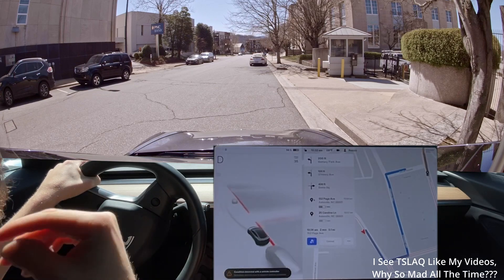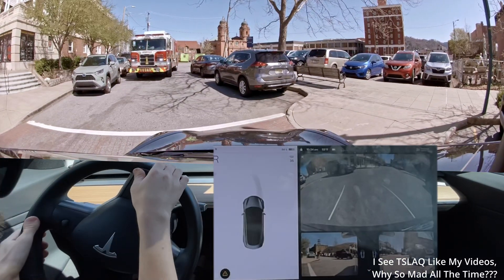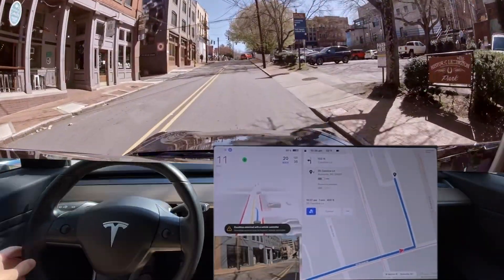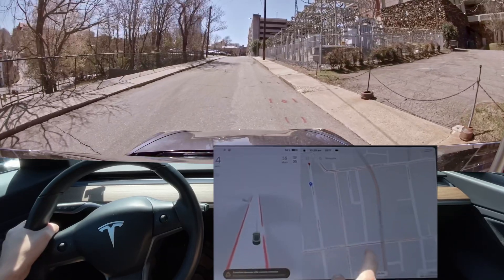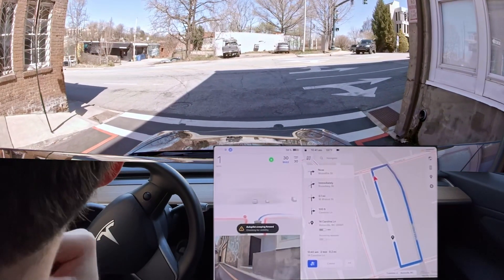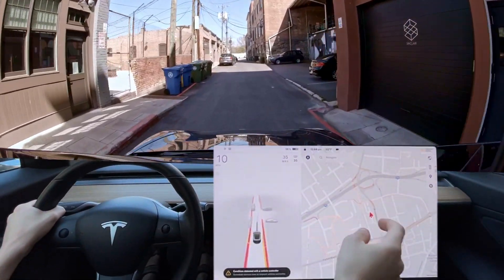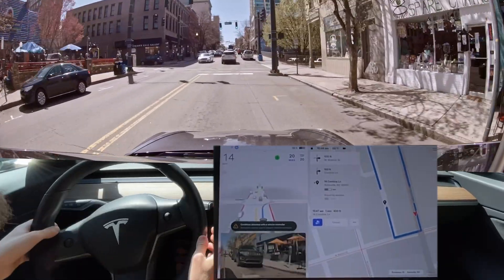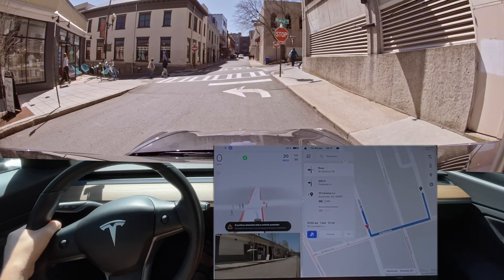Tesla FSD Beta 10.11.1 - Fire Truck Edge Case - Blind Corner Test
Chapters:
0:00 Beginning
1:40 Firetruck Edge Case - Disengagement 1
2:23 Improvement from 10.10 - got in correct lane
2:50 Disengagement 2 - failed to turn narrow enough
2:57 Disengagement 3 - turned towards another car
4:35 Blind Left 1
4:55 Needs Improvement - bad nav point
5:05 Disengagement 4 - Because of Nav
6:10 Improvement from 10.10 - got on correct side of road
7:14 Blind Right Turn
7:20 Disengagement 5 - failed to turn sharp enough
8:04 Disengagement 6 - swerved into parking spot
8:20 Improvement from 10.10 - turned better
8:24 Disengagement 7 - was thinking of turning left instead of right
8:41 Edge Case 2 - Car stopped in a one way
9:14 Blind Right Turn
9:16 Improvement from 10.10 - got into correct lane
11:01 Disengagement 8 failed to turn wide enough
11:16 Blind left turn
11:38 Disengagement 9 - tried to get in right turn lane to go straight
12:10 Disengagement 10 - failed to turn
13:30 Disengagement 11 - Swerving too much around pedestrians